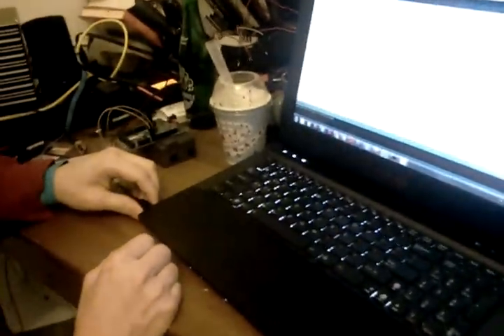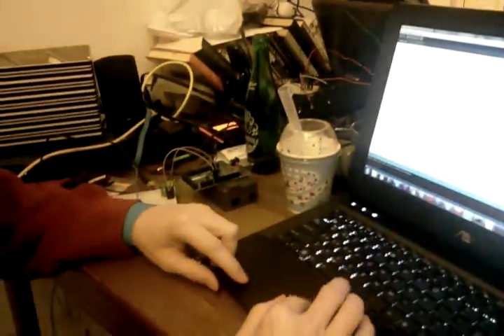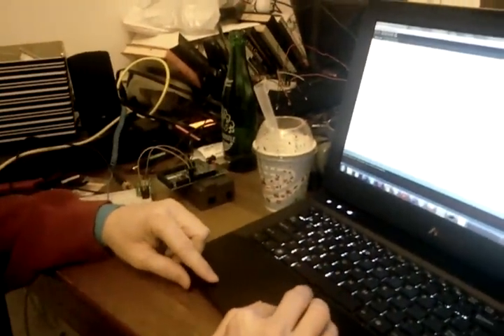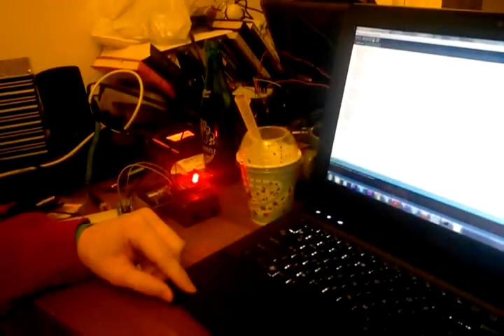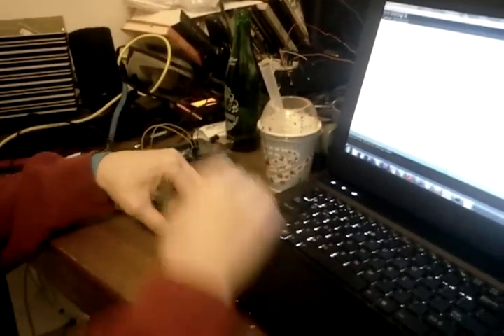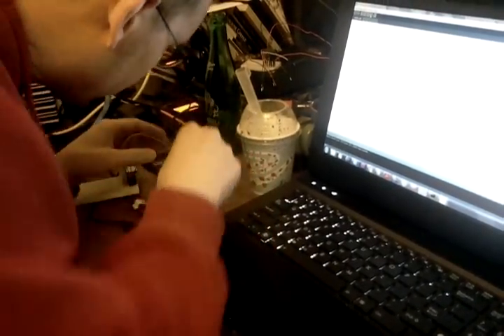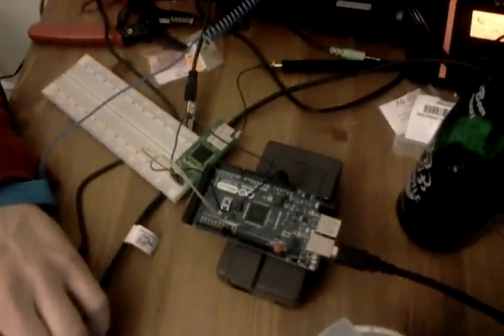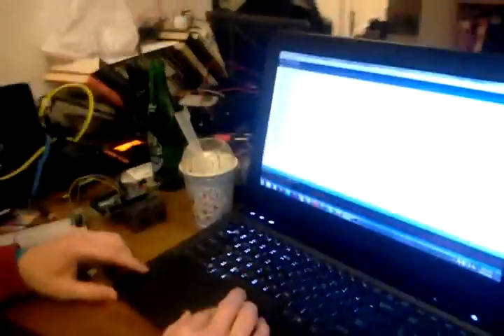WiFi + Arduino - First Successful Test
This video features Scott Mountenay, a member of the Project Arduino, who helped with all the most difficult parts such as configuring the router to accept connections from the Arduino device and troubleshooting some really bad Arduino bugs.

We are considering writing a good tutorial on how to use this WiFi module (UART LinkSprite). There are none out there and this literally took about 10 hours to get right.